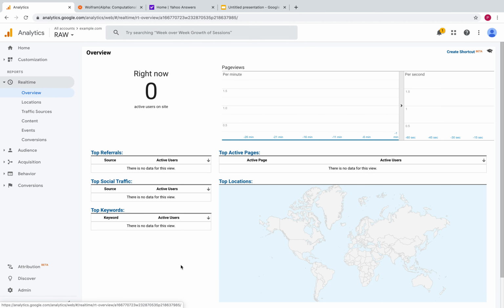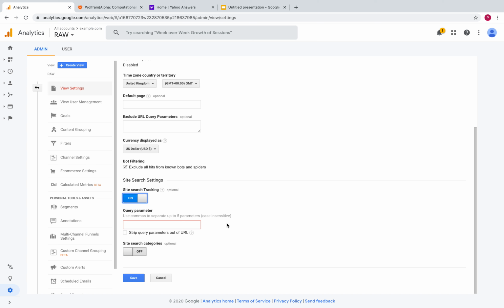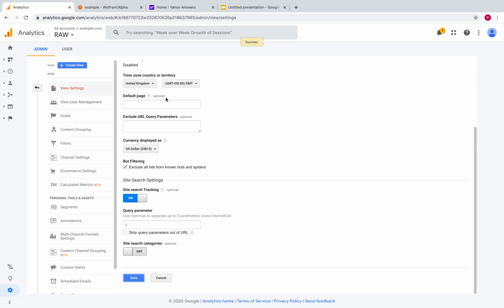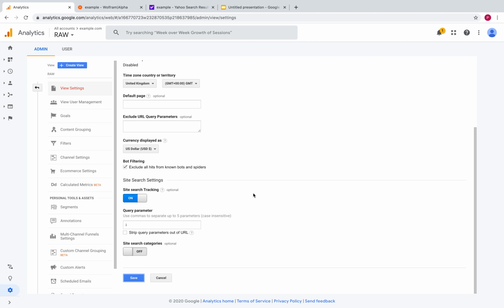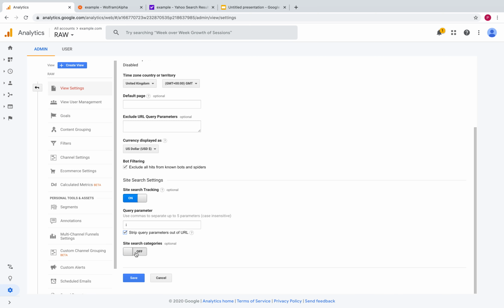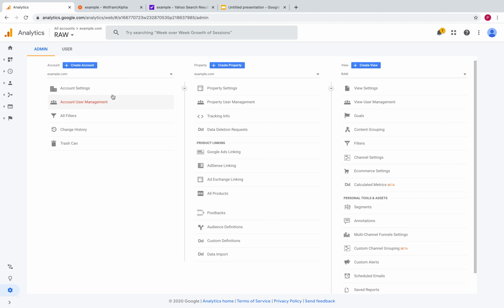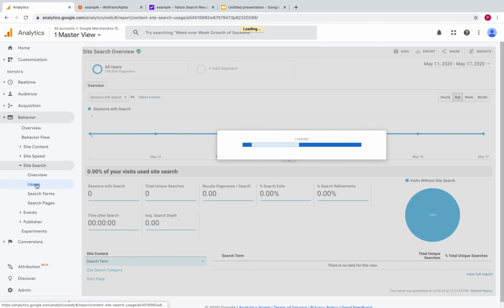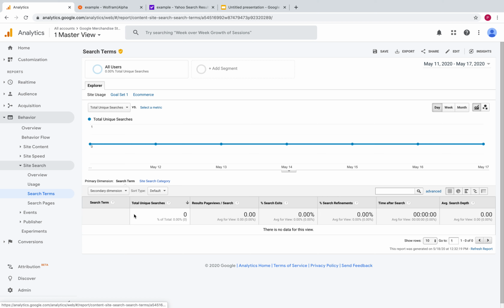Google Analytics Site Search - Measure internal site searches using Google Analytics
In this video I show you ow you can track searches that happen on your site using Google Analytics.

Site search is a powerful feature in Google Analytics and can help you figure out what type of products people are most interested in, what type of topics for articles, or what help questions they might have.